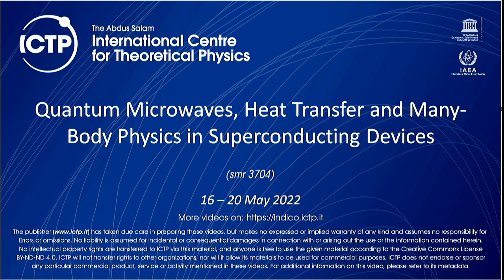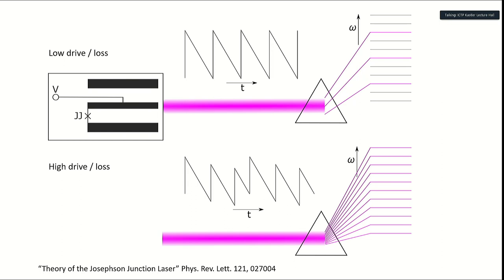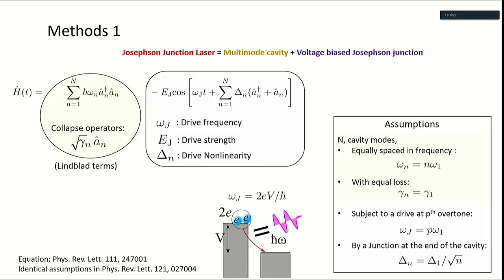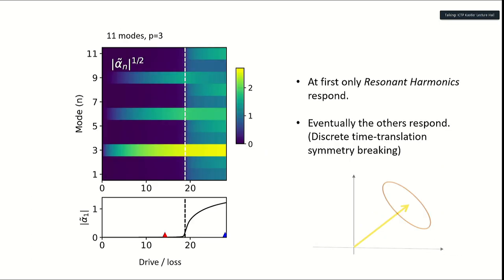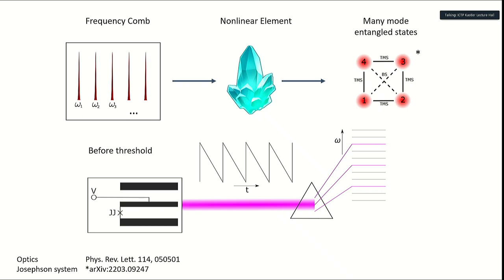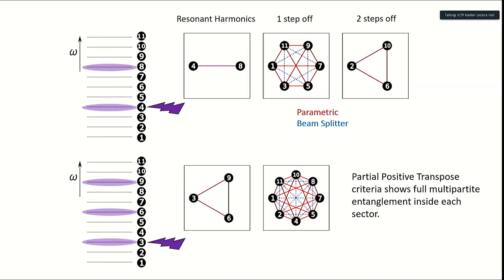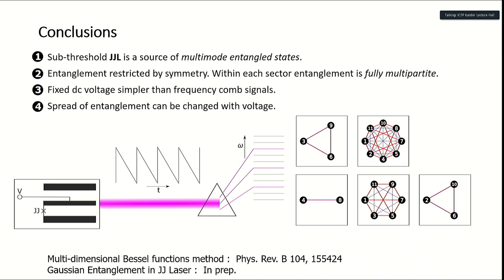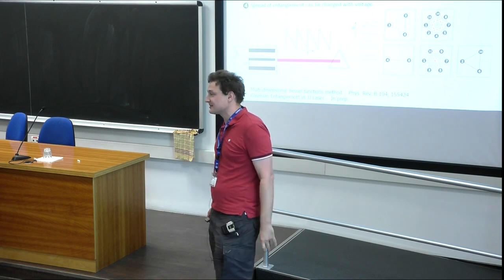Contributed talk: Multipartite Entanglement in a Josephson Junction Laser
Speaker: John Frank Benjamin LANG (University of Nottingham, School of Physics and Astronomy)

2022_05_18-11_35-smr3704.mp4